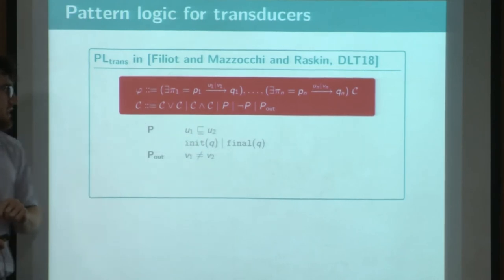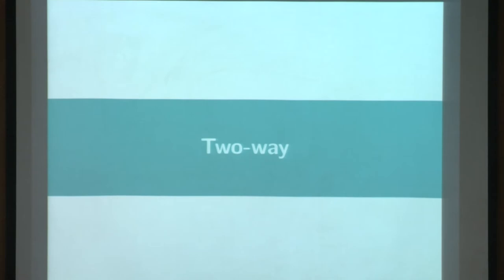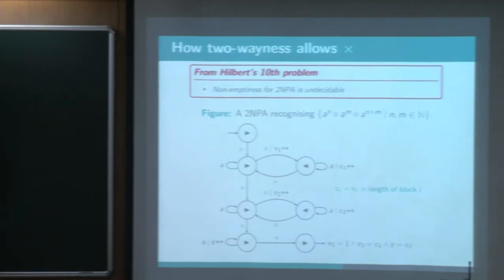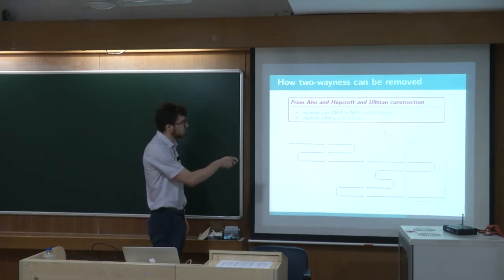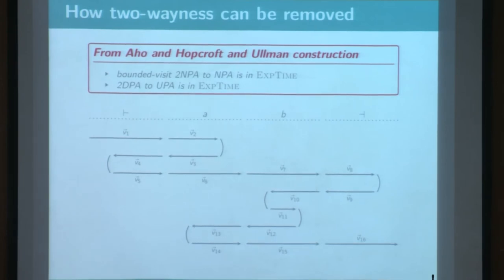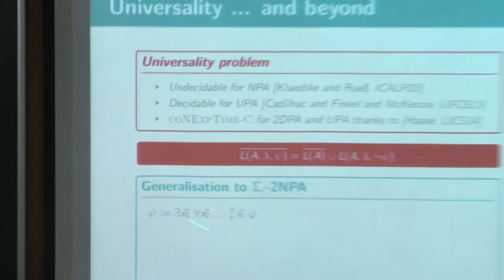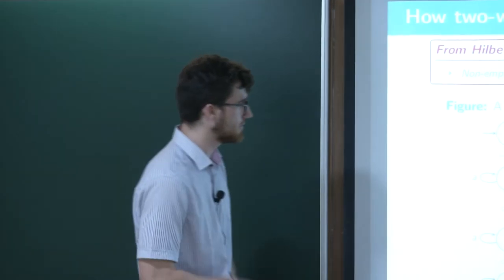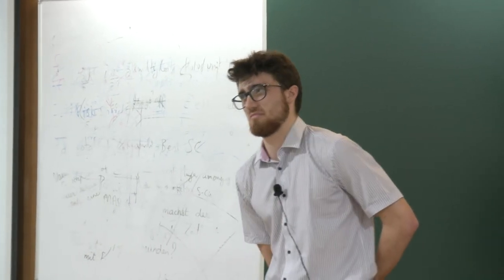FSTTCS2019 S011 Two-way Parikh Automata